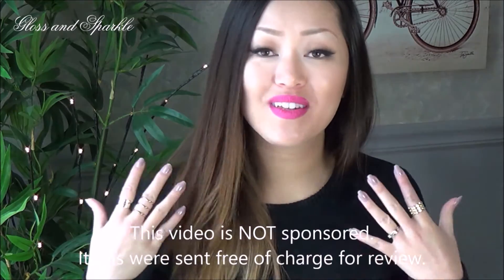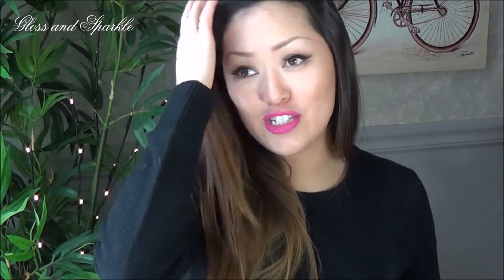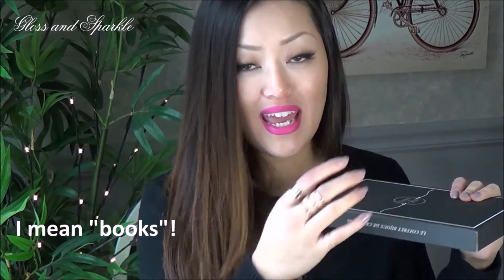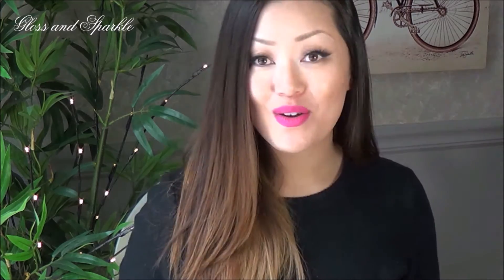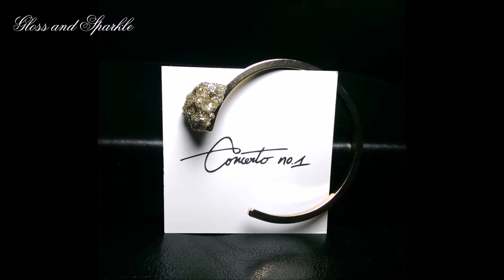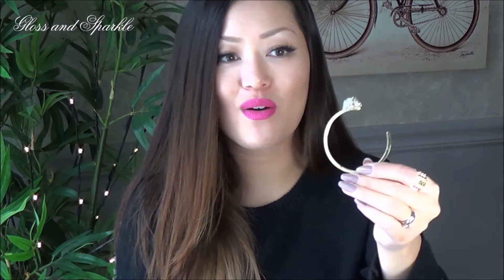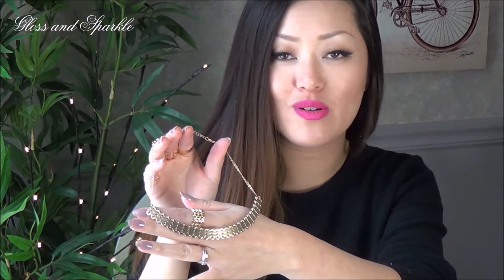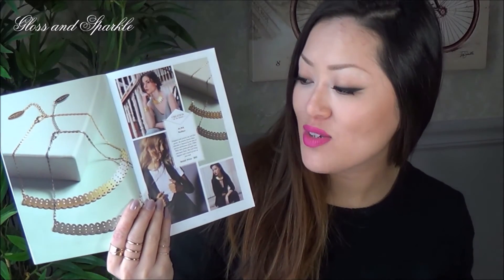Jewelry Subscription Box! | Emma & Chloe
It's that time again! Time to unbox some absolutely stunning jewelry pieces from Emma & Chloe!
As always, they were beautiful! Both the choker and the bracelet had a modern edge that I love!

For $35 per month, you will receive a piece of jewelry valued between $50-$200! Along with a certificate of authenticity, and a magazine showcasing your jewelry and other fashion articles!

Sephora
Coach
Ulta
Walmart
Macy's
Gap
Express
Nordstrom
Bath & Body Works
NARS
Neiman Marcus
Saks 5th Ave
Ulta